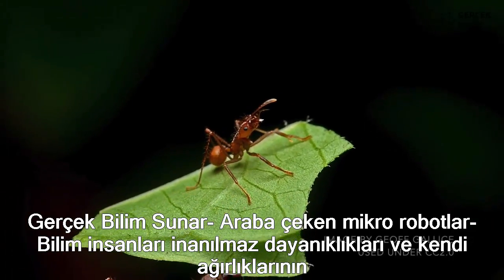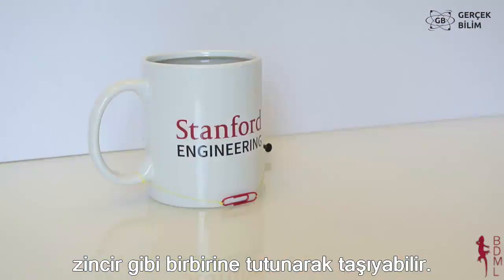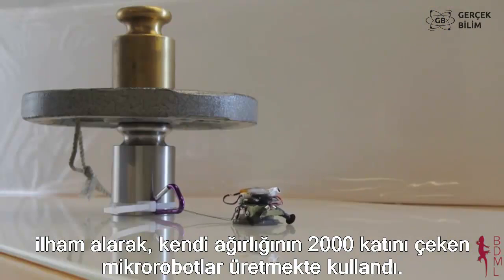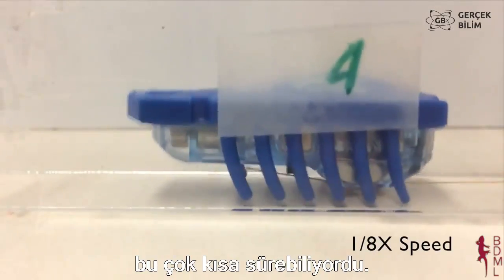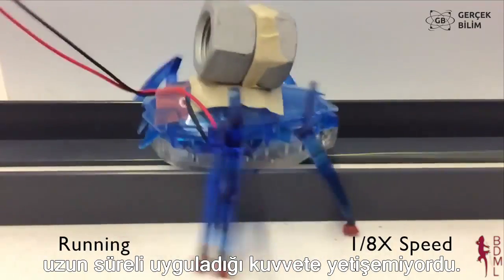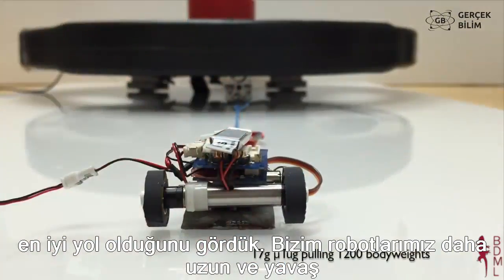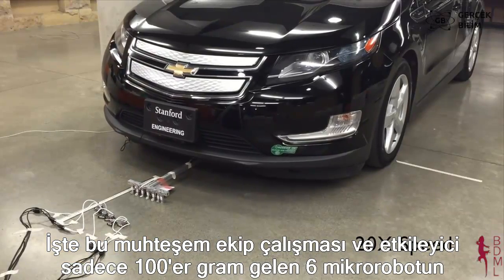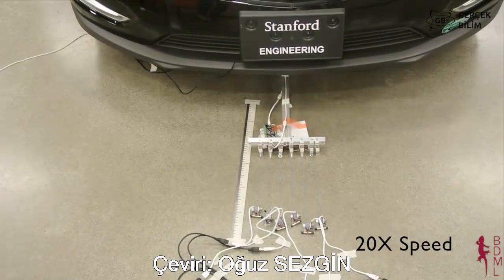Sadece 100 gram ağırlığındaki 6 robot araba çekiyor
Stanford Üniversitesi'nin geliştirdiği mikrobotlar kertenkele tırnağındaki yapıştırıcıdan ilham alarak tasarlandı.